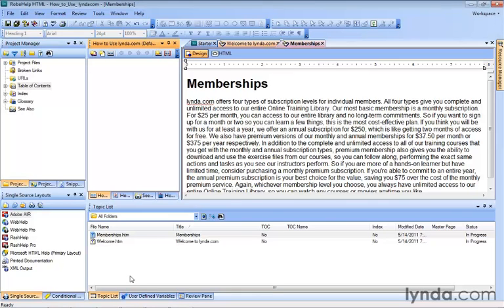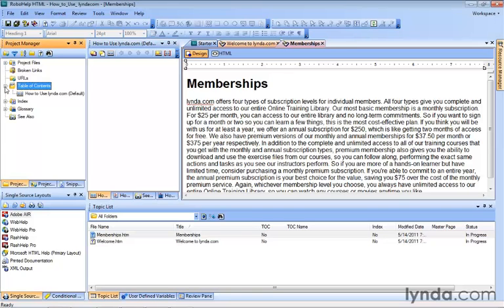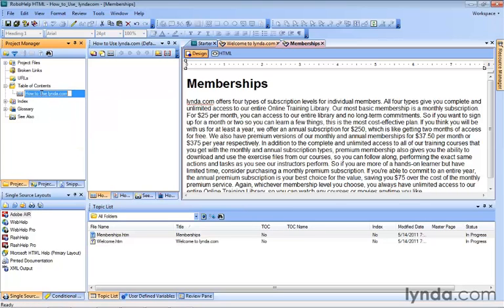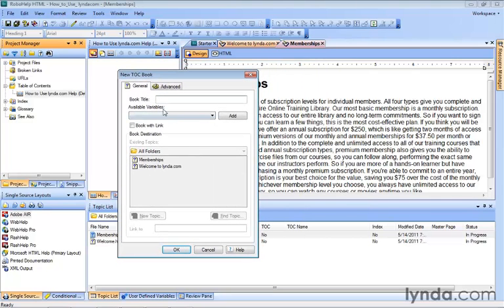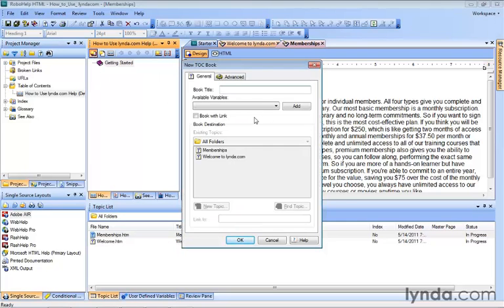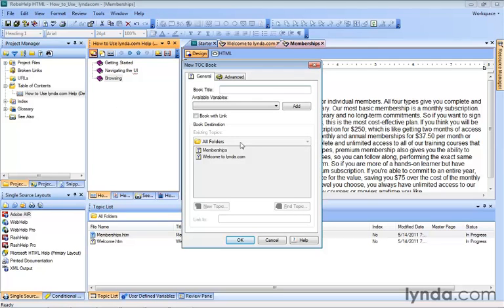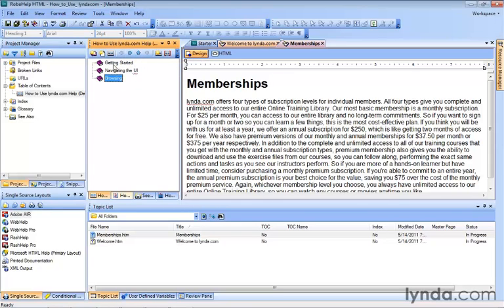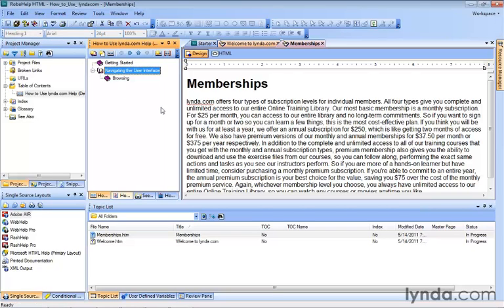Creating a TOC book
1. Getting to Know RoboHelp